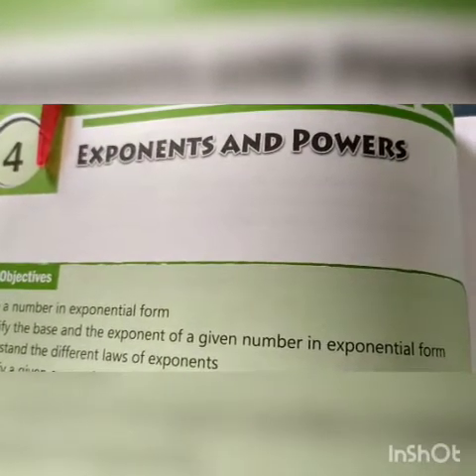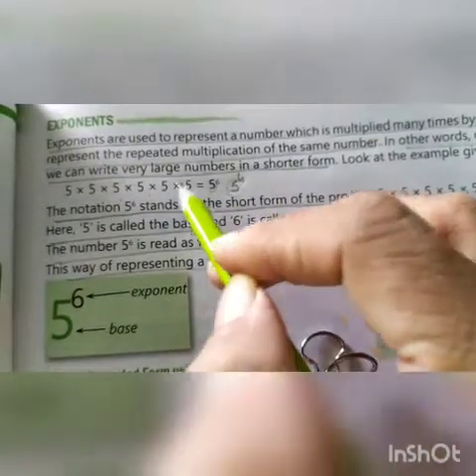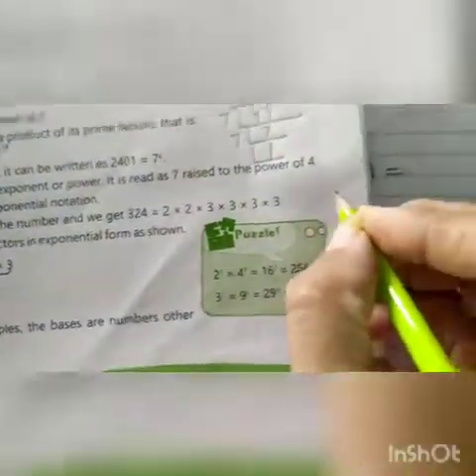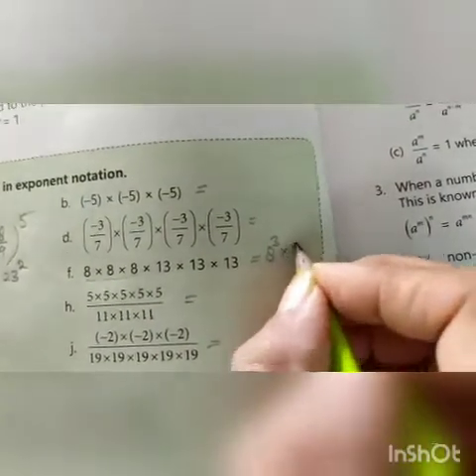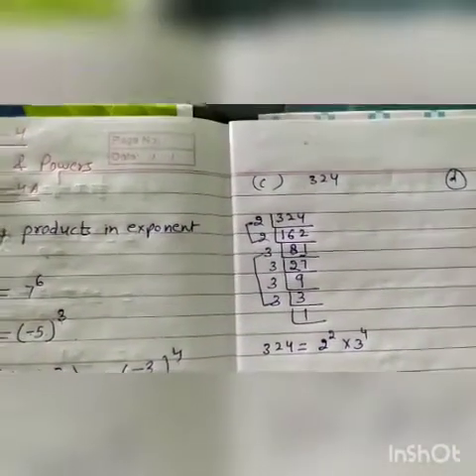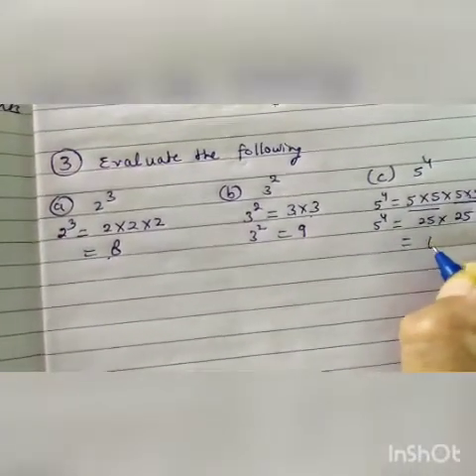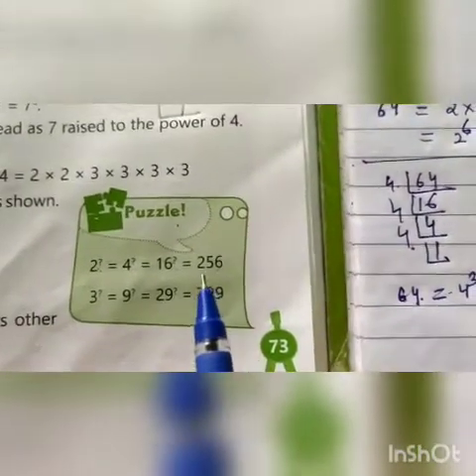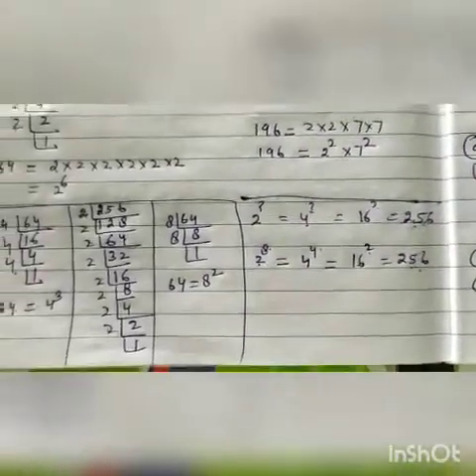Class-7, Ch-4, Exponents & Powers, Solution of Ex-4A.